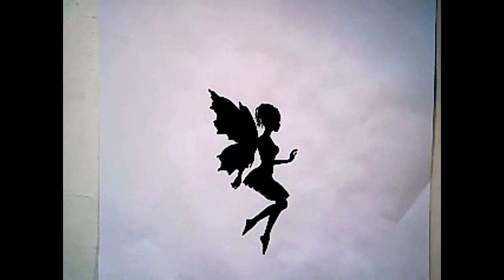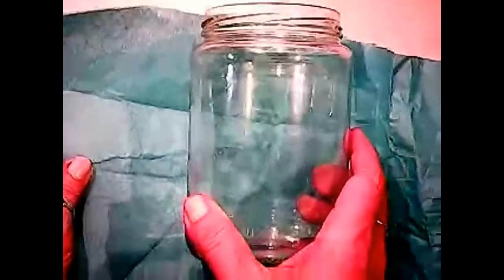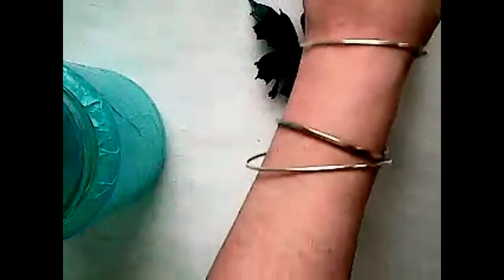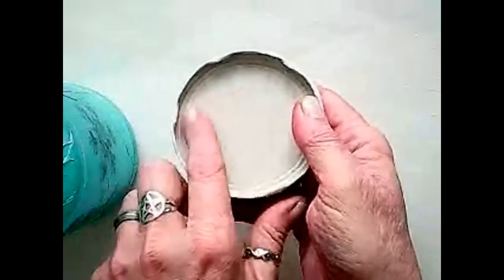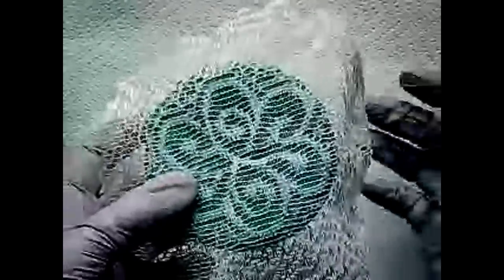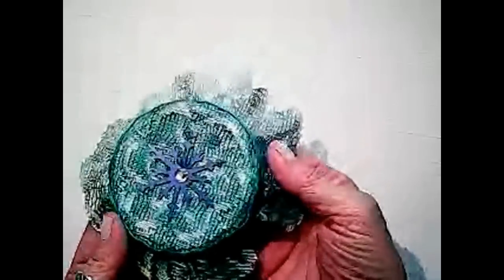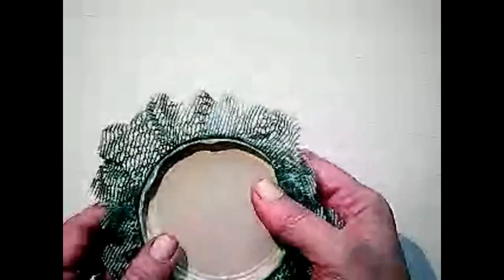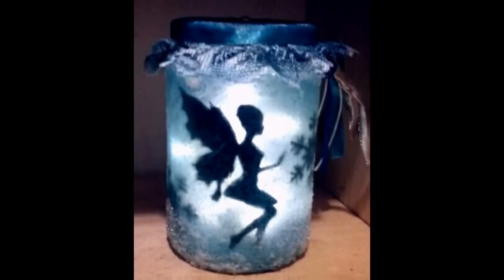DIY-Snow Fairy Lantern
Please join me as I share how I created this really cool Snow Fairy Lantern. I show you how to create this project  using some very simple supplies and  it is perfect for a last minute gift idea or a fun family project
Find me at :
 Find me at:

Facebook Groups-

My New Amazon Store :)